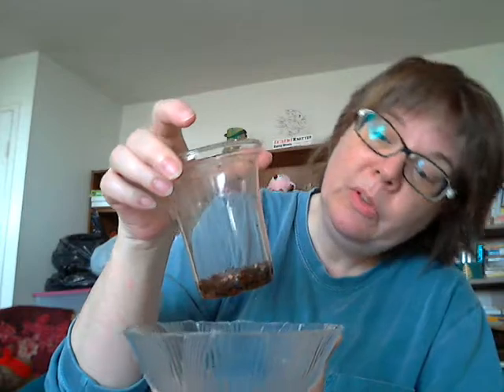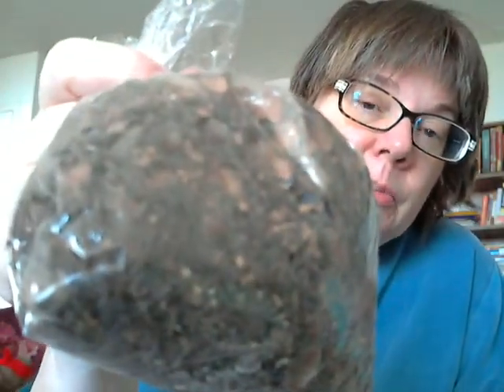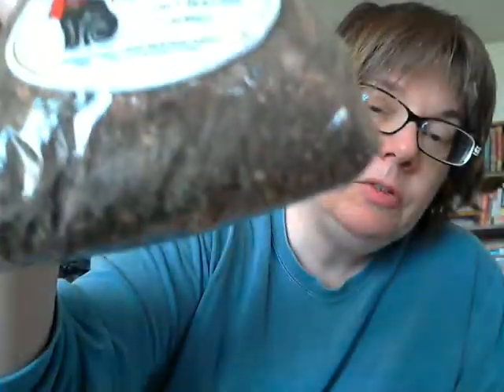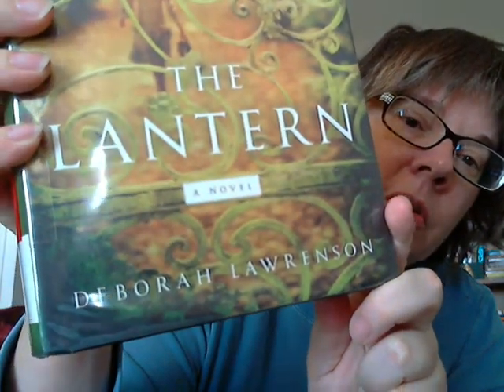Tea and Book Review.wmv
Some lovely teas that I have just tried and some books that I have been reading :)